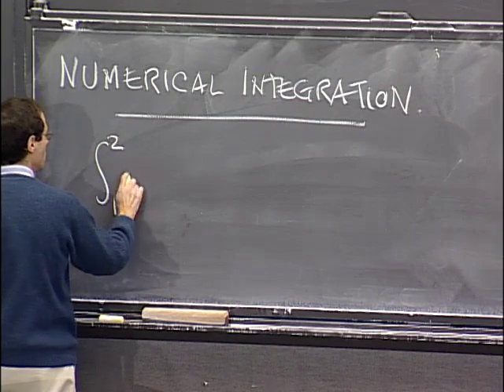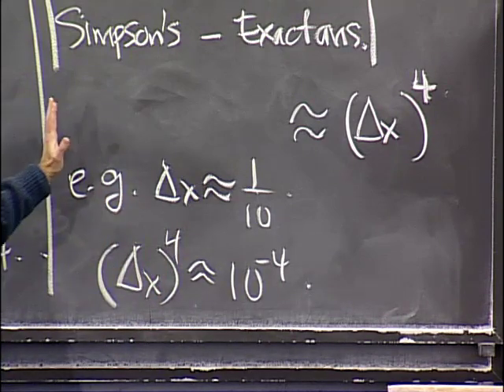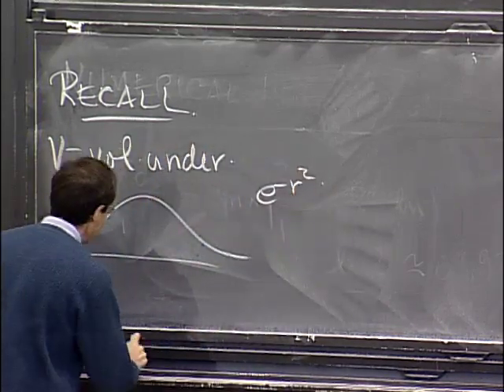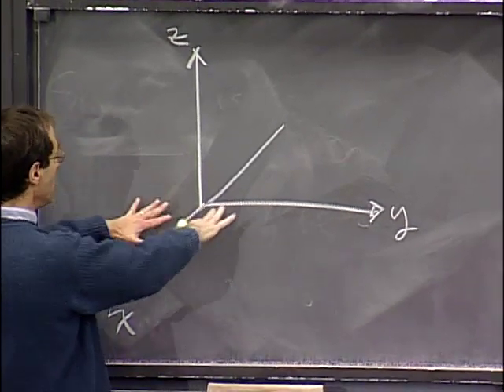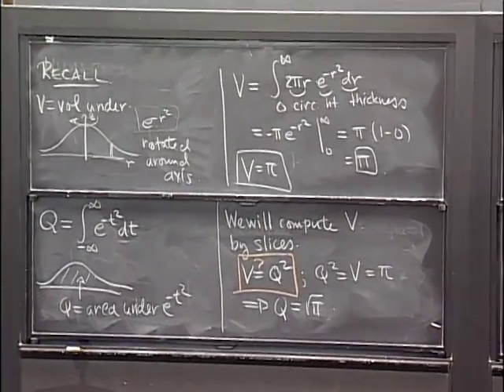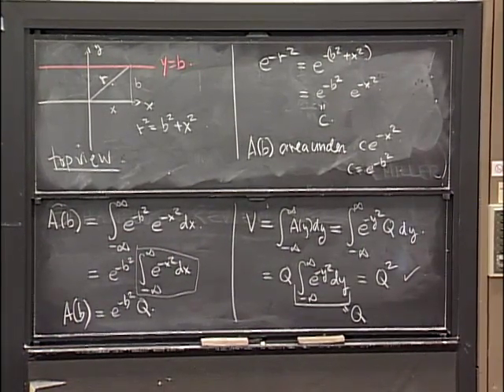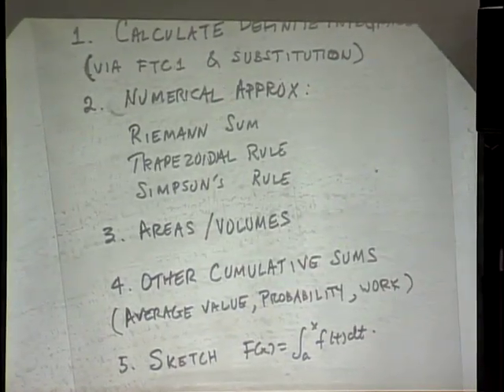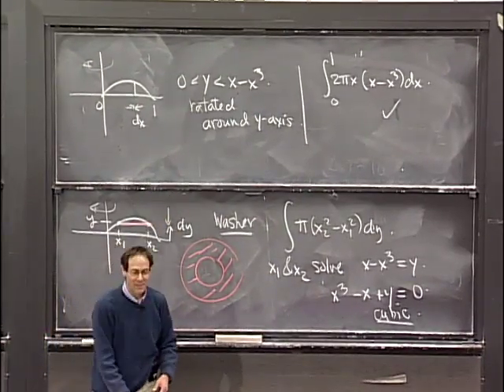Lec 25 | MIT 18.01 Single Variable Calculus, Fall 2007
Lecture 25: Exam 3 review
Note: Lecture 26 was an exam session. No video was recorded.